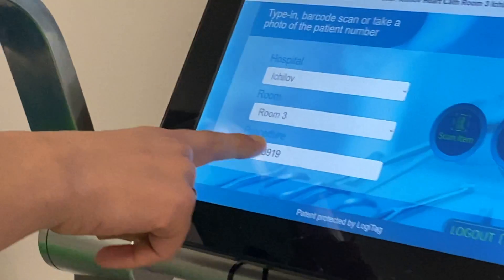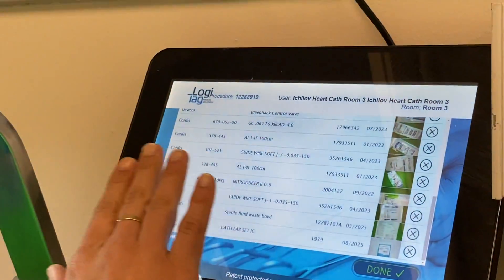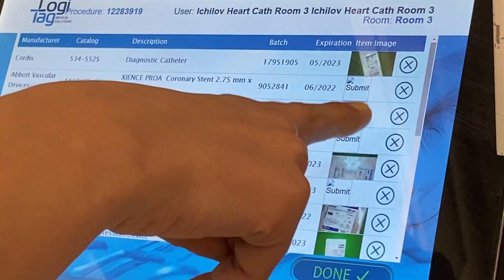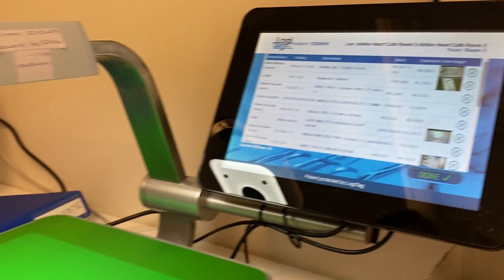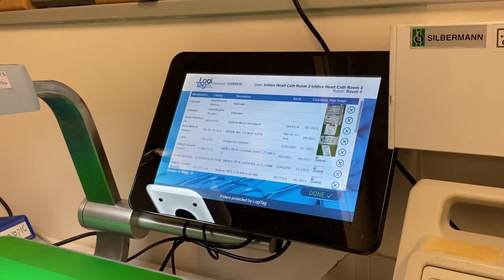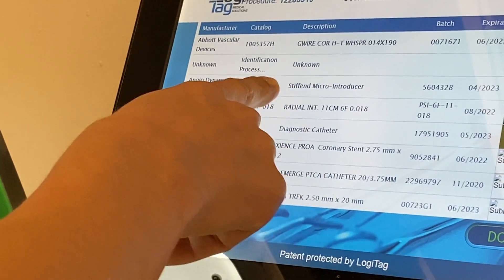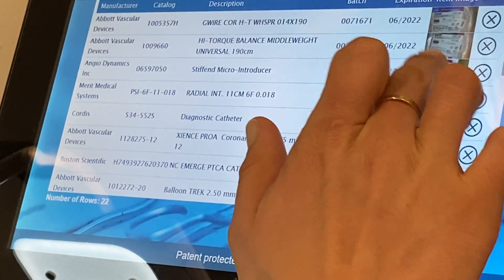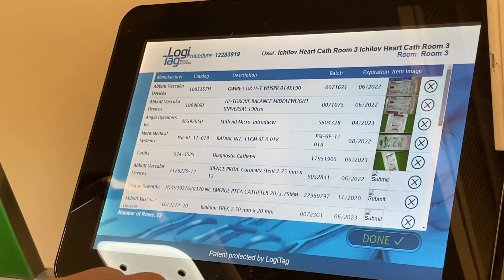Snap & Go Demo: Medical Inventory Management for OR & Procedure Rooms - 3 Second Item Capture!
Medical inventory management in OR and Procedure rooms is the weak point of most hospital systems. Existing tools fail to capture full item data and take up far too much time for busy nurses.  That's why IDENTI Medical developed Snap & Go - which achieves 100% item capture with ease.

In this video we introduce Snap & Go, our award-winning, surgical data capture solution. See for yourself how easy it is to ‘snap’ medical devices, implants and consumables at the point of use – capturing full UDI data and freeing up nurses to focus on the patient and not have to fiddle around trying to get full data from barcodes or deal with error screens on the system.

With Snap & Go we make it easy. Using our patented image recognition technology a three second 'snap' of the product package is all you need for all relevant data to be captured in our system - which seamlessly integrates with the EHR.

Snap & Go solves surgery data issues which have an impact across the supply chain:
Verify all items before they are consumed - expiry and recall alerts
Ensure full charge capture to recoup maximum revenue

Honestly, one three second snap and you're done!  Watch the video to see what an effective tool this could be for your surgical spaces.

00:00  Logging on to Snap & Go
00:37  How to scan an item  - image capture, batch number, expiry information
01:17  Scanning an item - in just 3 seconds
01:54  Checking the information scanned - always complete, always correct
02:26  Viewing a snapped image
02:44  Delete a scanned item if not required

Snap &Go from IDENTI Medical is a simple, smart, point of use solution that uses revolutionary image recognition and object capture technology to record all medical implants and consumables used during surgery.

If you have a pile of unrecorded packaging after surgery read this